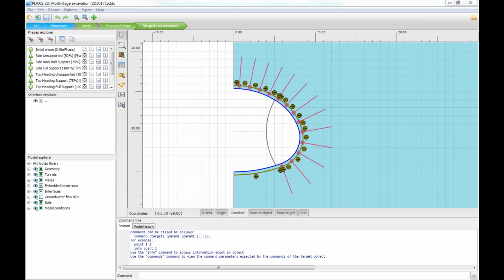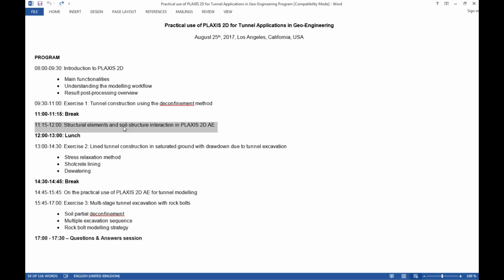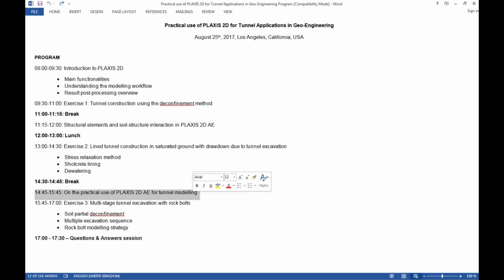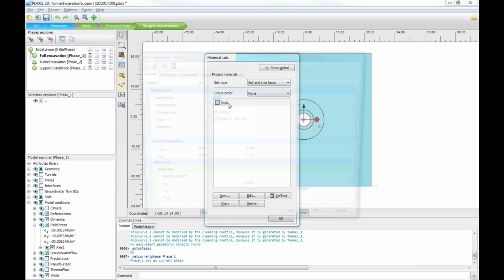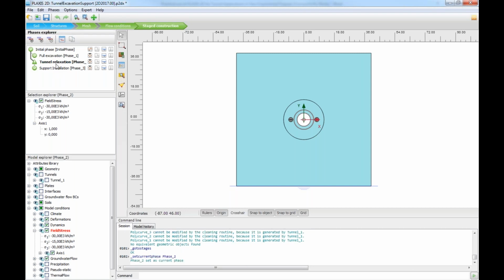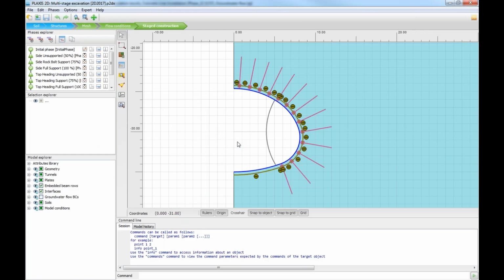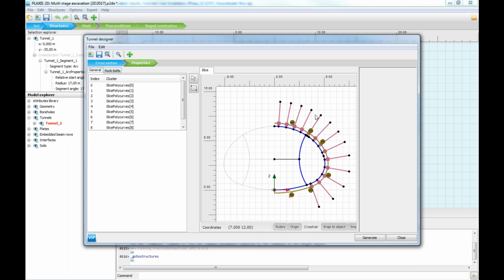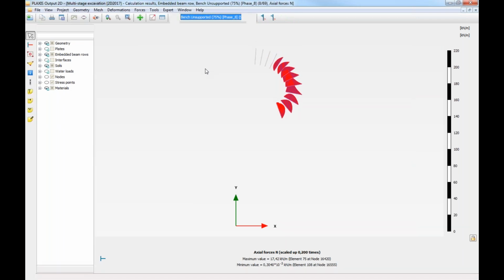Preview PLAXIS 2D Tunnel Workshop (Los Angeles, Aug 25th 2017)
Join the PLAXIS Workshop: Practical use of PLAXIS 2D for Tunnel Applications in Geo-Engineering (Los Angeles 25/08/2017)

This one-day workshop is tailored towards practitioners in the industry to provide a good understanding of Plaxis 2D for modelling tunnel in PLAXIS 2D. The main goal of this workshop is to teach the concepts and practical use of the most relevant PLAXIS 2D features for tunnel modelling. For solving practical problems the PLAXIS 2D 2017 computer program will be used.

During this day participants will become familiar with the different options that PLAXIS offers for modelling tunnels in 2D. The participants will get acquainted with the use of PLAXIS 2D by doing elaborated and well-documented hands-on exercises. During these exercises, individual assistance will be provided by experienced Plaxis tutors.